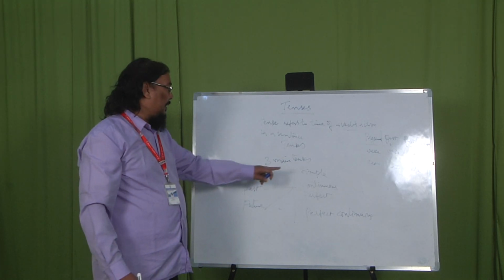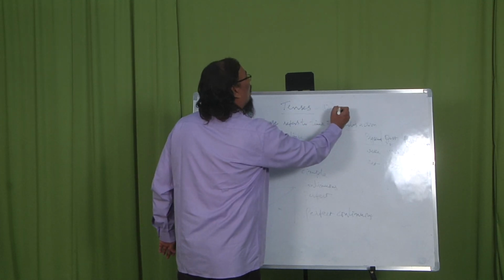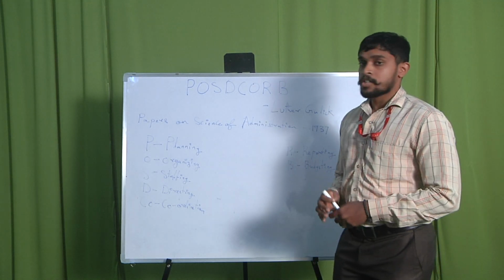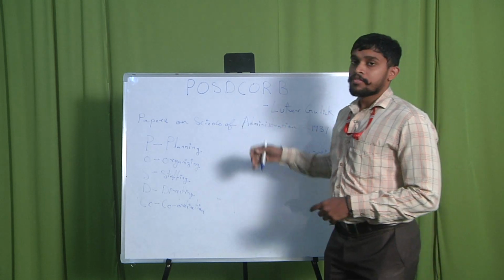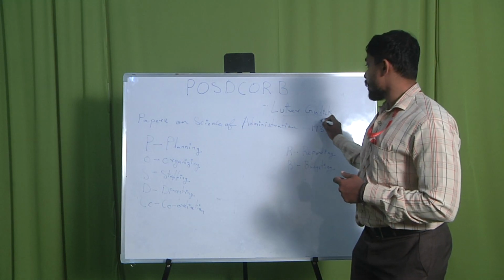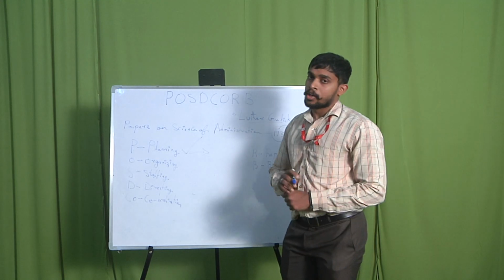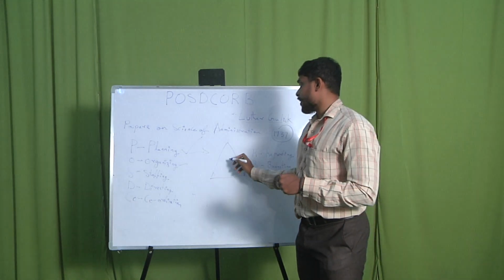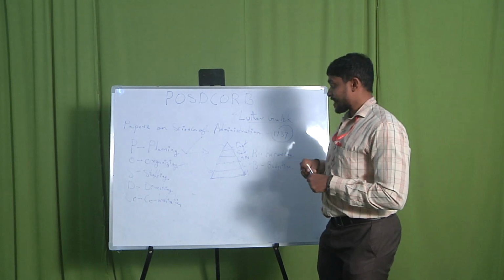English Grammar Tenses simpleconcept students onlineclasses ( Mr. Raghuram )Lecturer In English